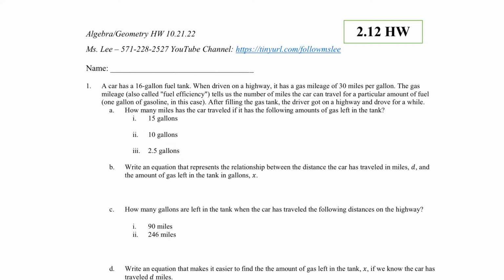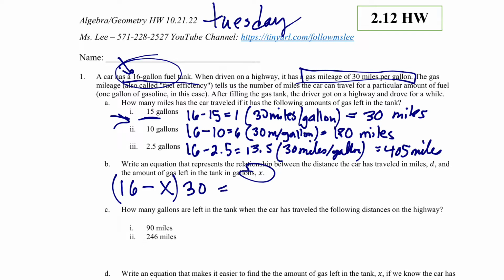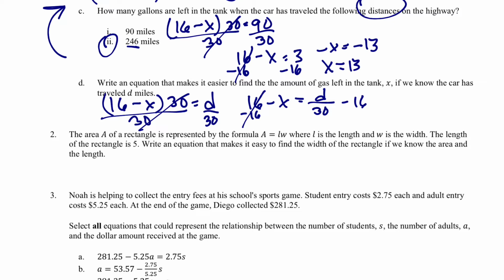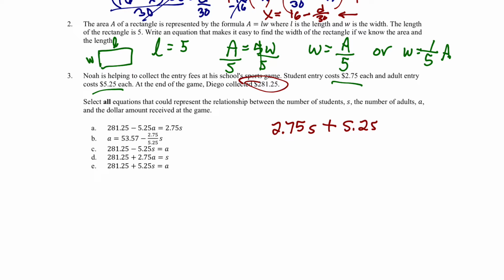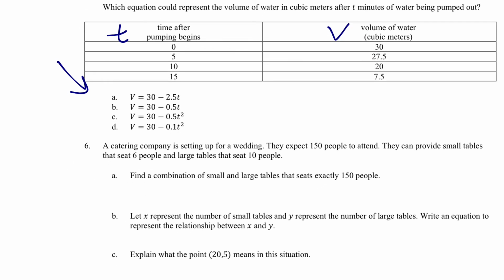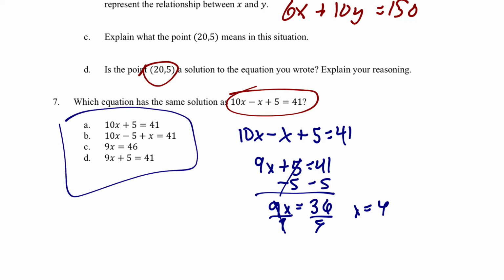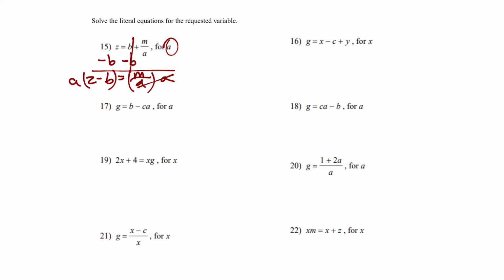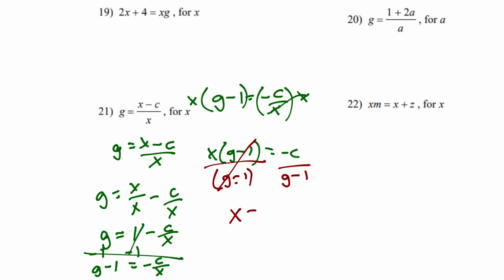HW 1.9 (Formerly 2.12) ~ Equivalent Equations Practice DUE MONDAY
Use this to help you with HW 1.9!